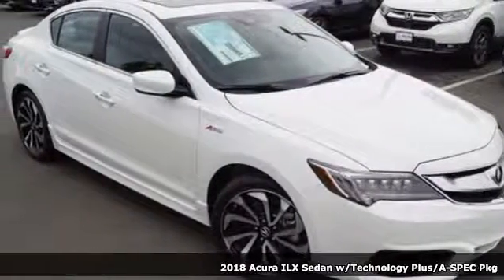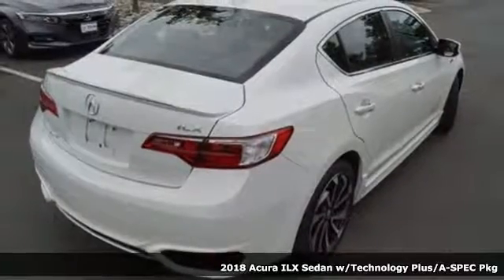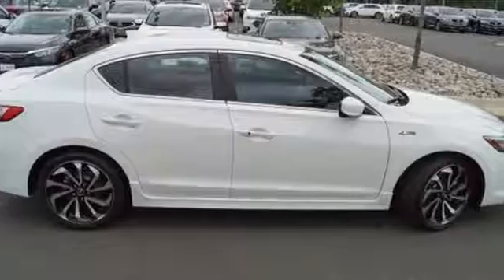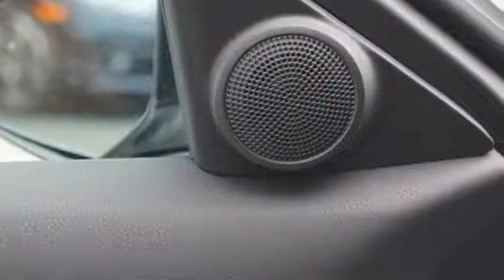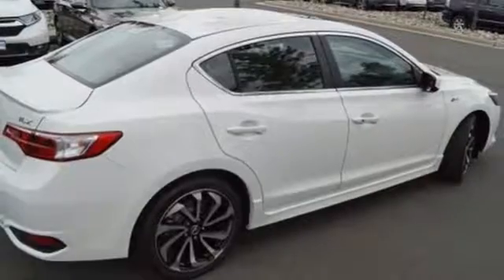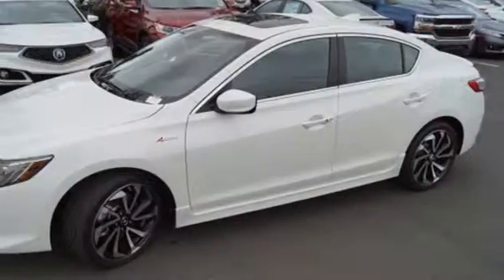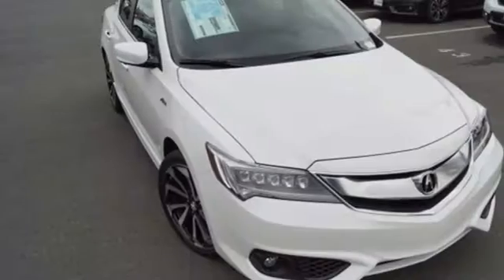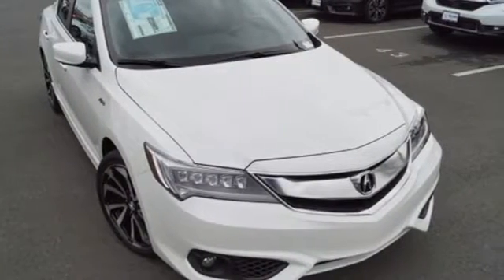New 2018 Acura ILX Arlington VA Acura Washington-DC, DC JA007325 - SOLD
Year: 2018
Make: Acura
Model: ILX
Trim: Technology Plus and A-SPEC Packages
Engine: 2.4L I4 DOHC i-VTEC 16V
Transmission: 8-Speed Dual-Clutch
Color: White
Interior: Ebony
Stock #: JA007325
VIN: 19UDE2F85JA007325
Bellanova White Pearl 2018 Acura ILX Technology Plus and A-SPEC Packages FWD 8-Speed Dual-Clutch 2.4L I4 DOHC i-VTEC 16VbrbrRecent Arrival! 35/25 Highway/City MPG**brbrbrAll prices exclude taxes, title, license, and dealer processing fee of $699.00. Published price subject to change without notice to correct errors or omissions or in the event of inventory fluctuations. All features not on all vehicles. Vehicles shown are for illustration purposes only. MPG is based on 2016 EPA mileage ratings. Use for comparison purposes only. Your actual mileage will vary, depending on how you drive and maintain your vehicle, driving conditions, battery pack age/condition (hybrid only), and other factors. MPG is based on 2017 EPA mileage ratings. Use for comparison purposes only. Your mileage will vary depending on driving conditions, how you drive and maintain your vehicle, battery-pack age/condition (hybrid only), and other factors.

Address:
13911 Lee Jackson Highway